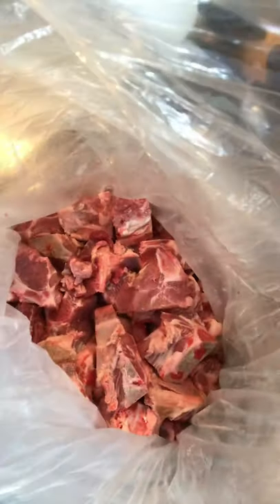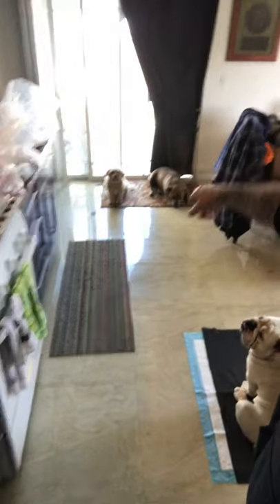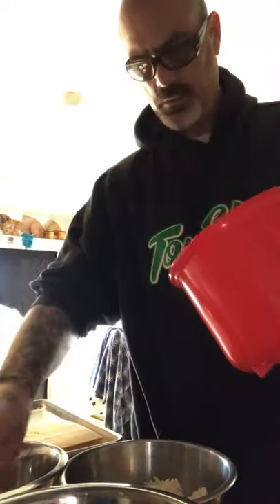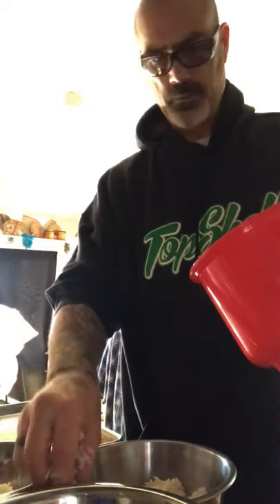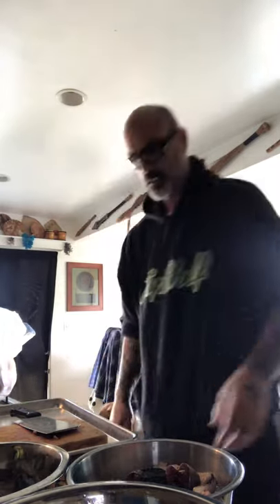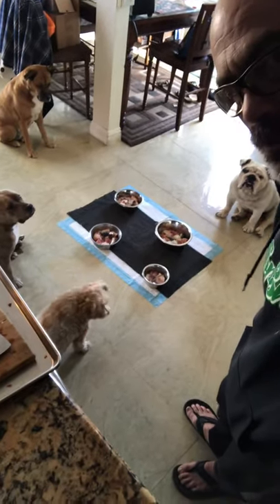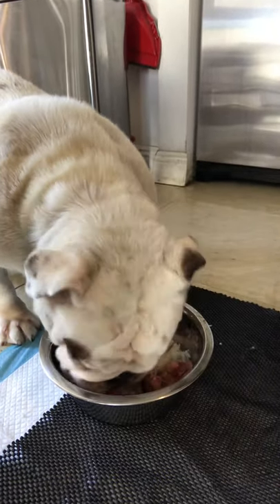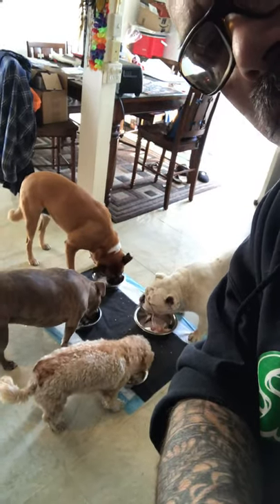Dogs eat Raw meat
My 4 dogs only eat a Raw diet